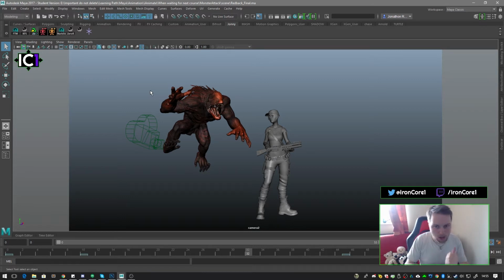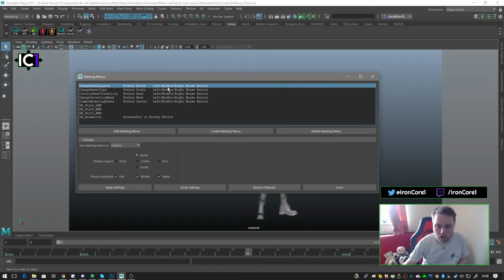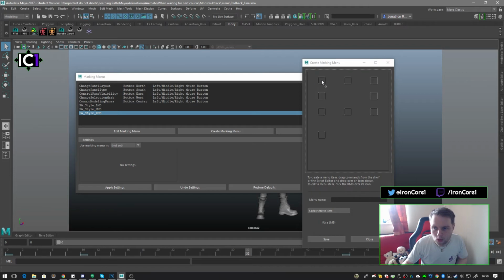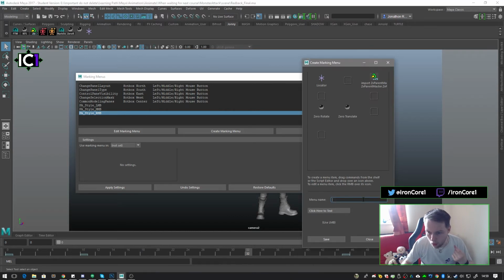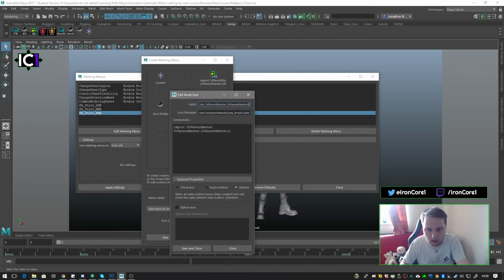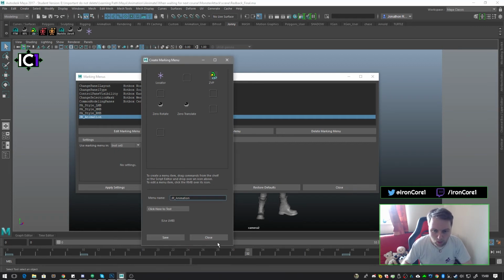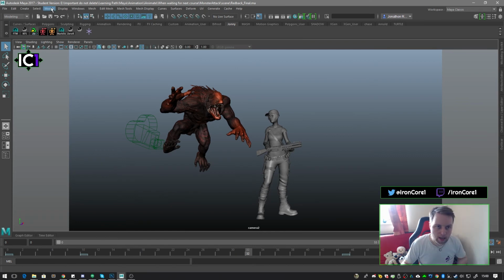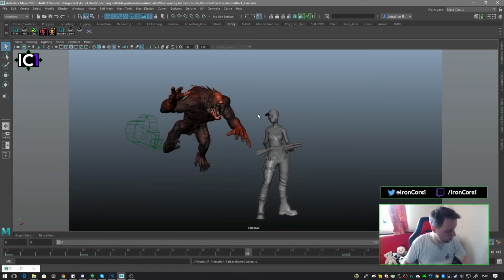How to create your own Maya 2017 Hotbar / Marking Menu Tutorial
Be sure to check me out on Twitch and ask any questions there. :)